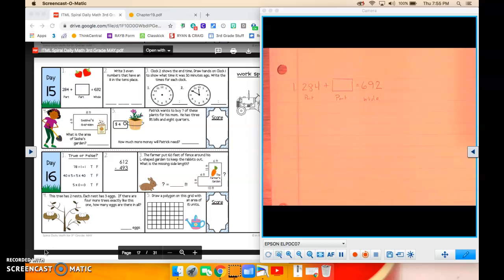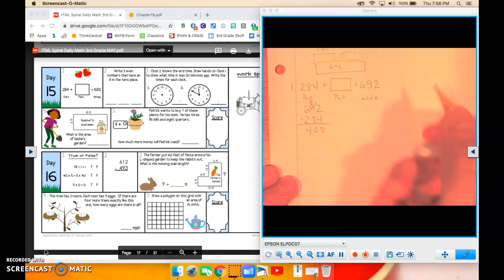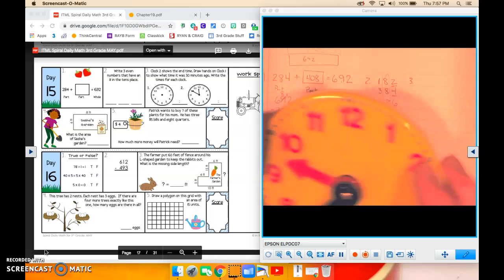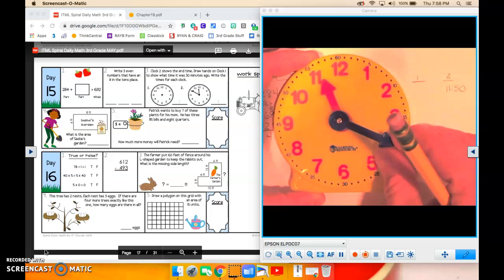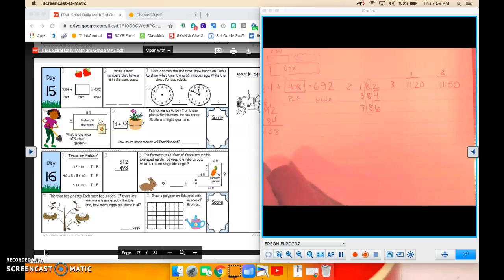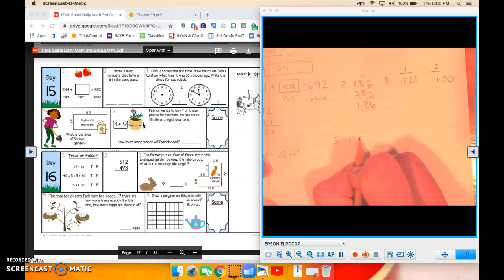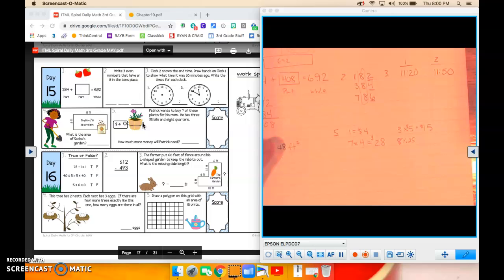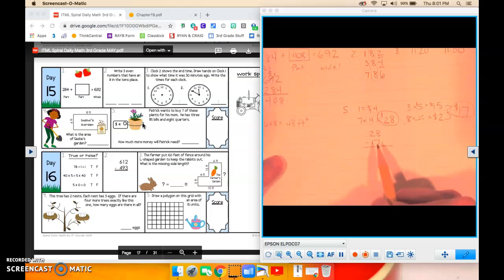May Daily Math Day 15